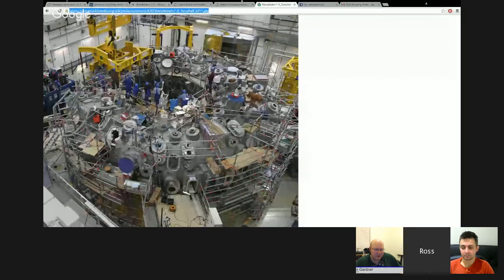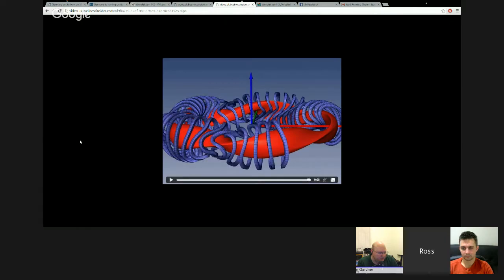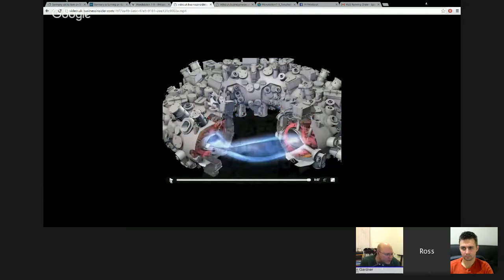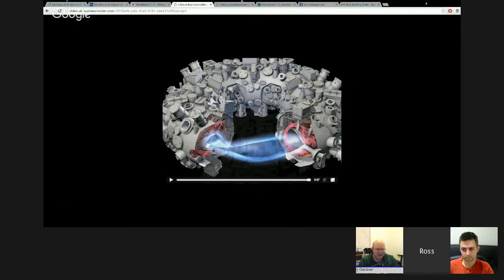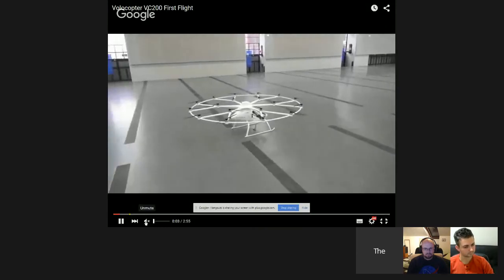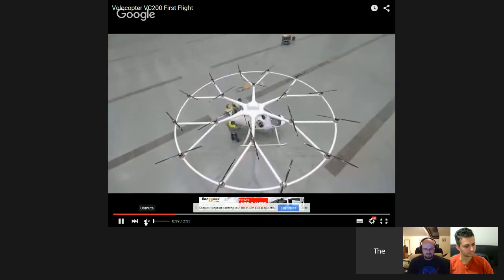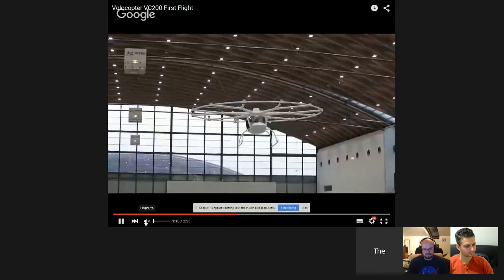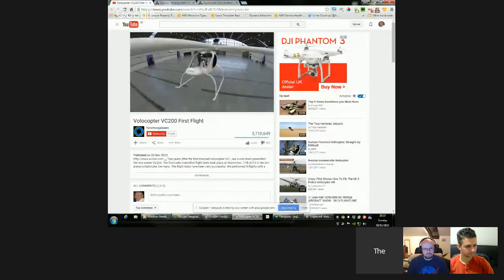Wendelstein 7-x device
Vodcast about Science, Engineering and Technology and anything else we find interesting